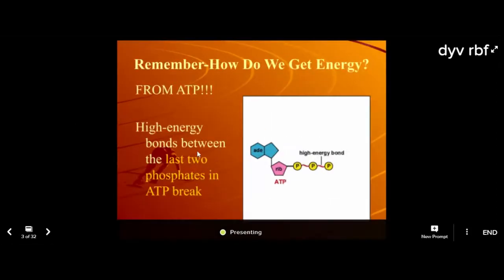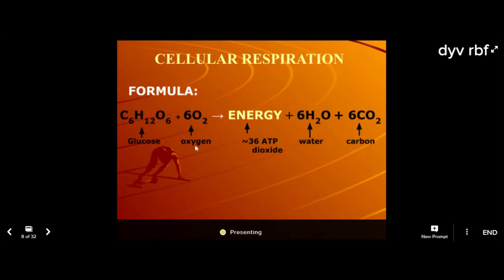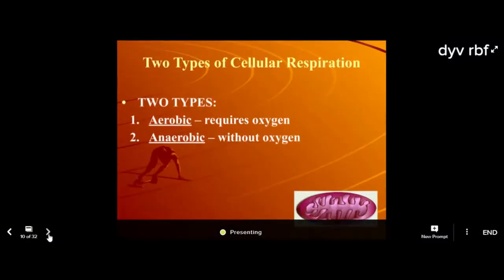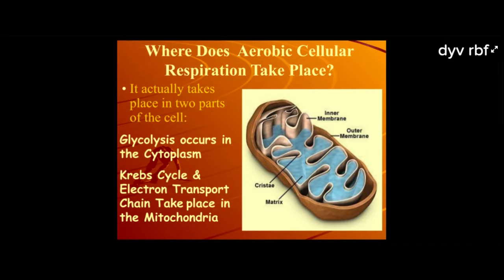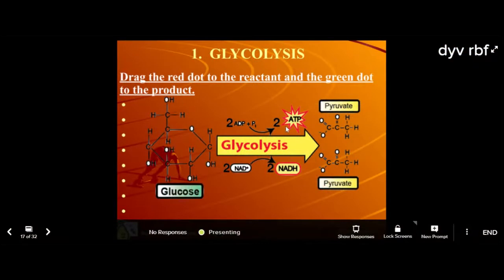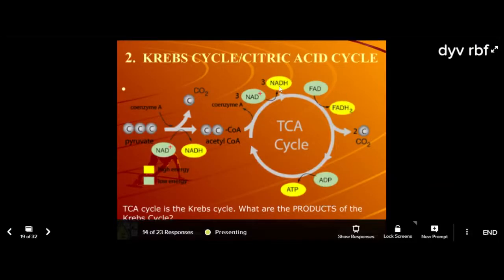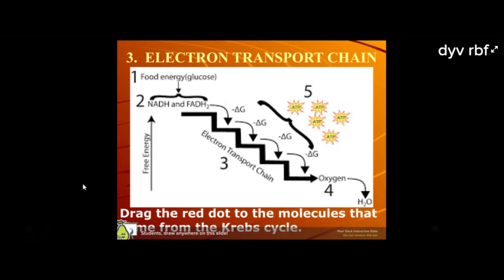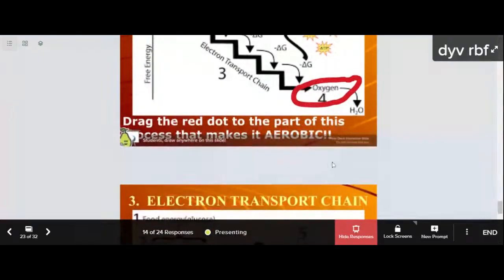Biology class pear deck on Aerobic Respiration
This is a recording of a Biology I virtual class where we presented slides on Aerobic Respiration.